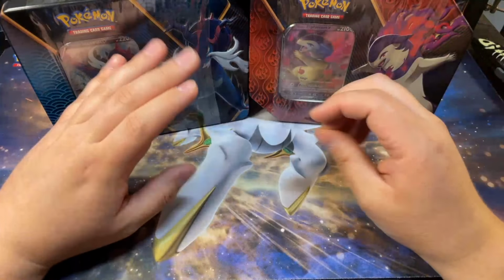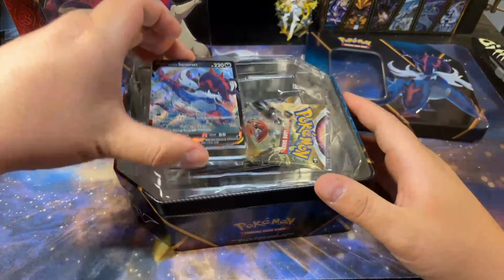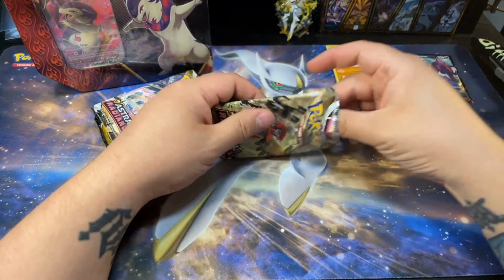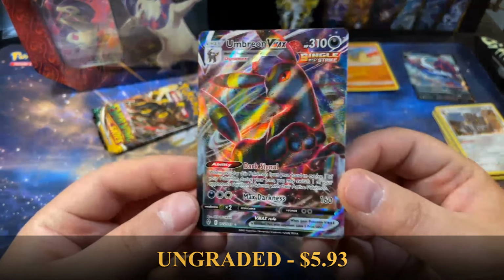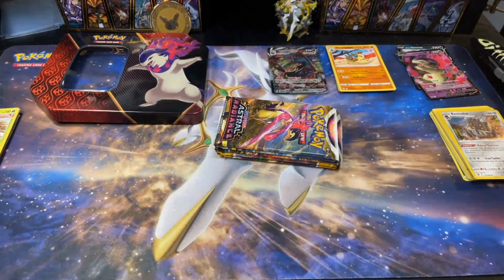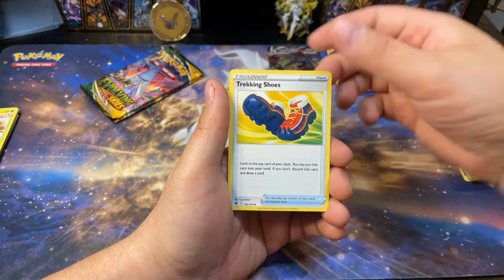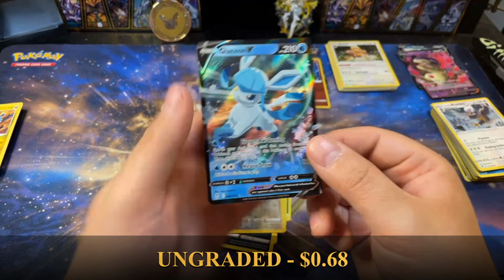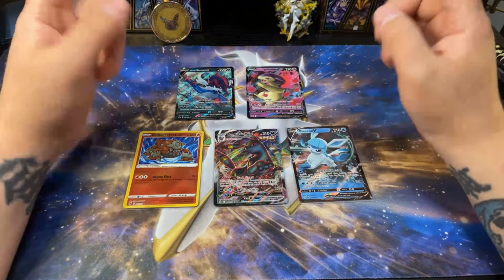I'm a sucker for products with Evolving Skies in them PART 2.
In this Pokémon card opening, I opened 2 Divergent Powers tins!

All card pricing shown based on TCGplayer.com's card list pricing at time of card openings

My mail box:
Jzabslob